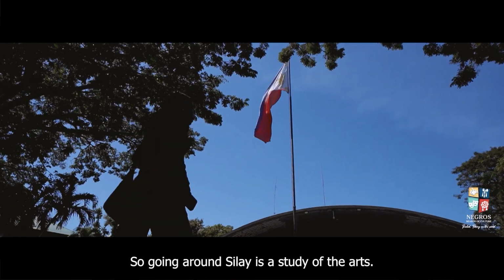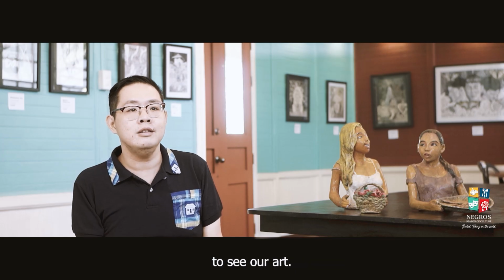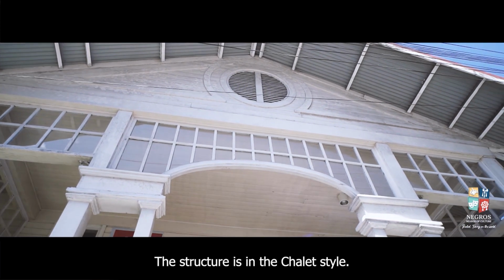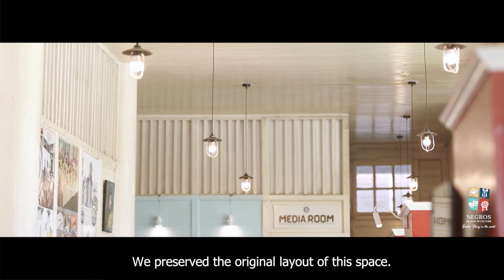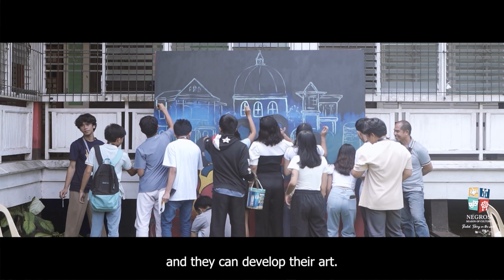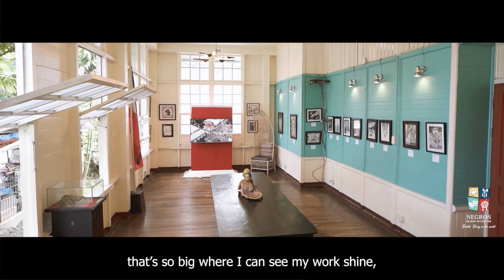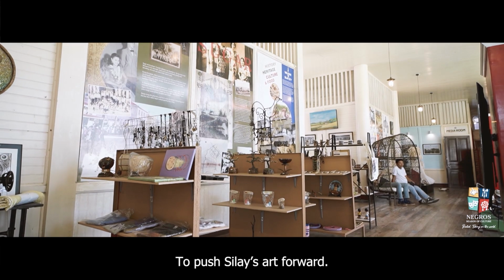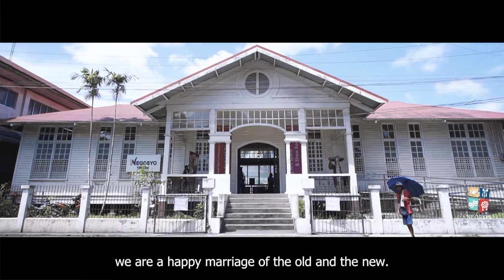Silay Art Space and Showroom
Silay City, long hailed as the cultural and heritage capital of Negros Occidental, has once again reaffirmed its dedication to finding the balance between preserving history and enriching modern creativity. The Silay Art Space and Showroom is a testament to this philosophy.

Article and video script by: Liway Espina
Photos: Paolo Correa / Allen Casilao / Morluck
Video by: Grilled Cheese Studios

🔹Facebook: Negros Season of Culture